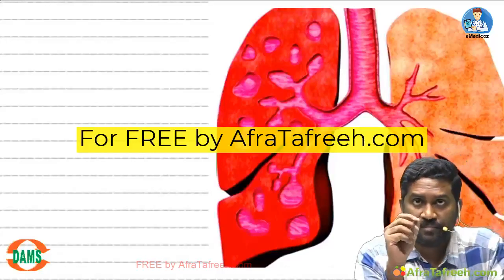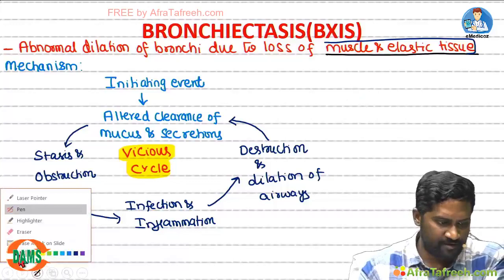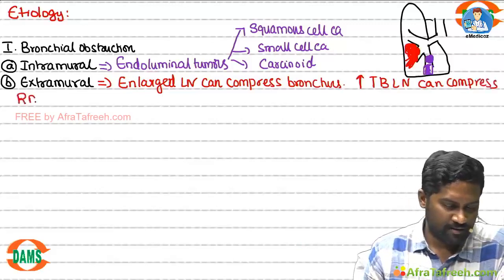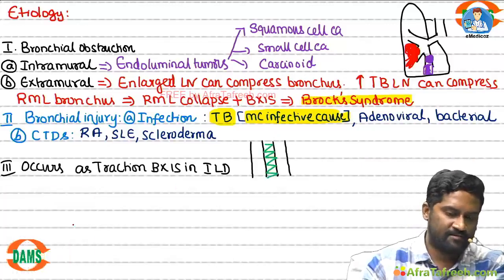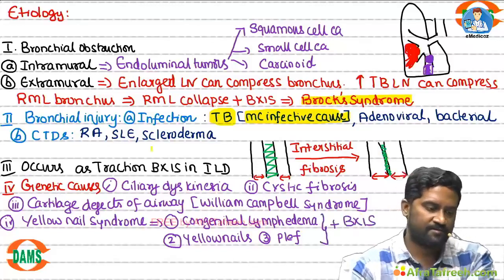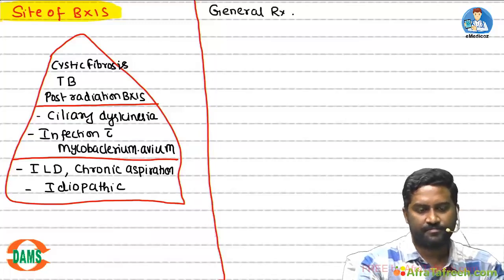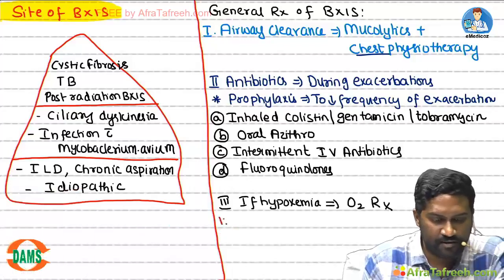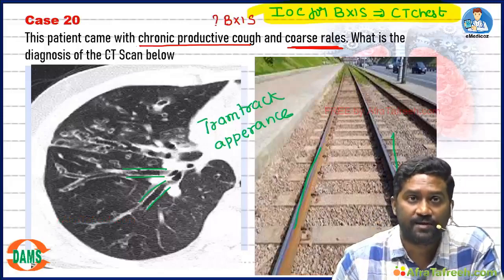C19 Bronchiectasis atf